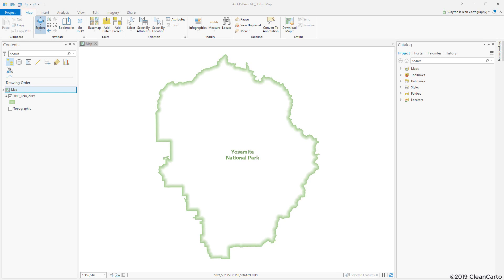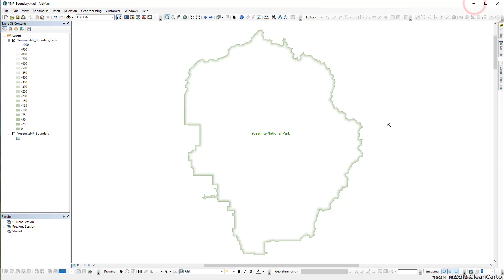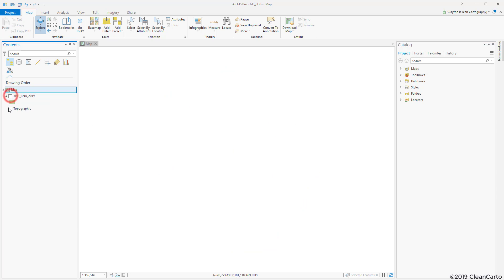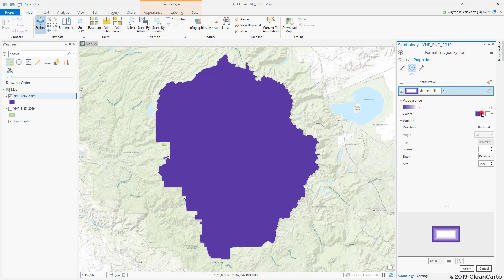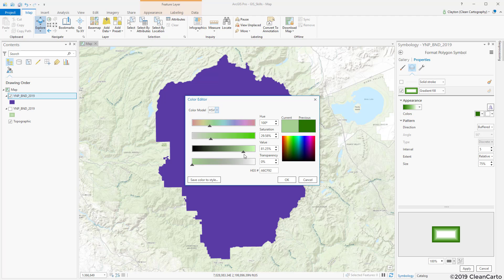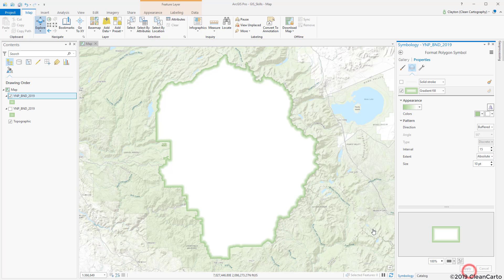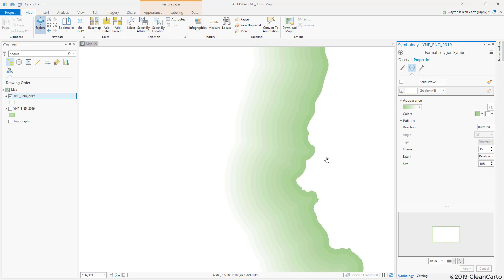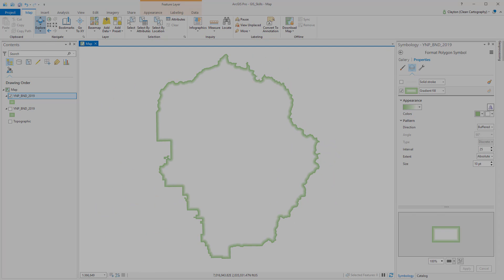ArcGIS Pro - Simple Boundary Fade with Symbology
How-to create a simple boundary fade using only symbology.